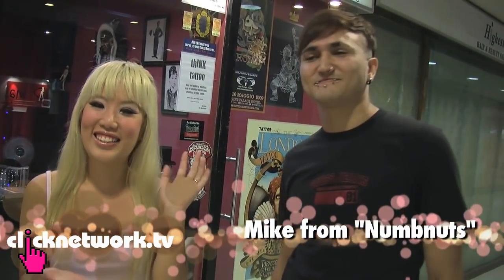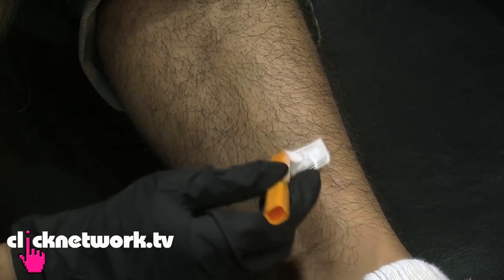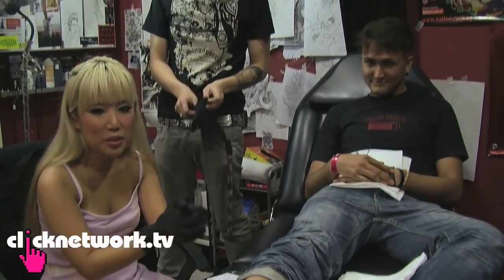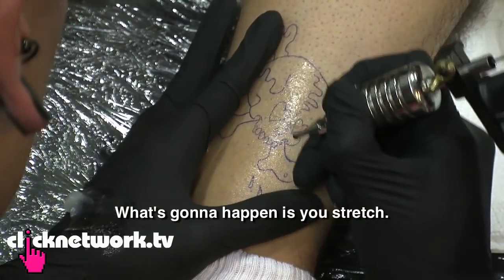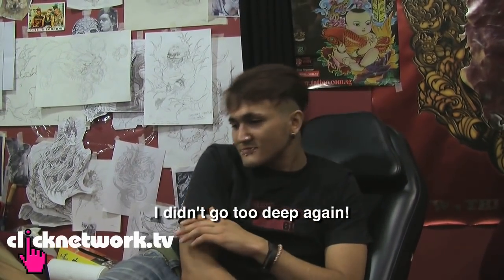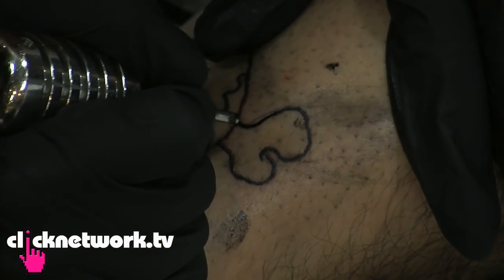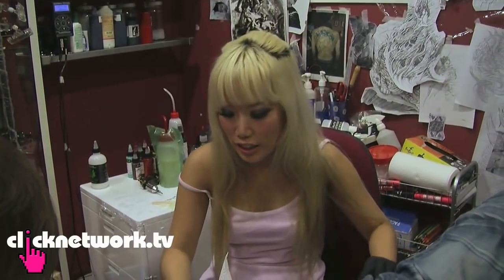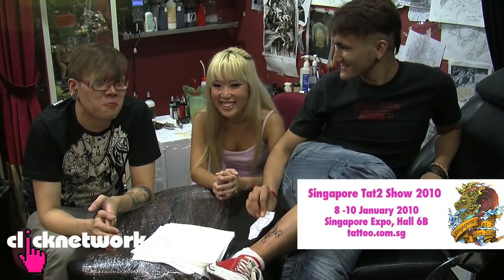Tattooing - Xiaxue's Guide To Life: EP64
Can Xiaxue cut it as a tattoo artist? She tattoos a really brave (and crazy) volunteer - Mike from 'Numbnuts'! *This video contains profanity and may be offensive to some viewers*